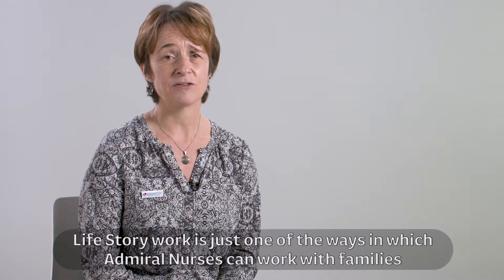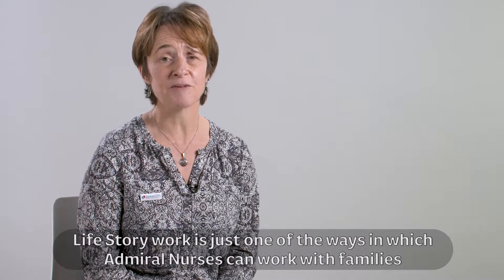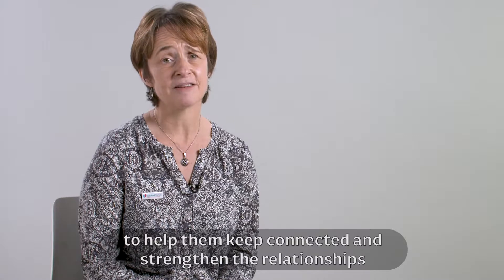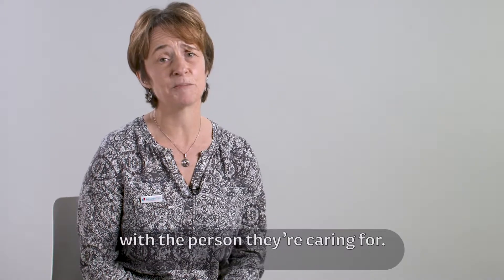An Admiral Nurse talks about creating a life story to stimulate every sense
A video of an Admiral Nurse, who specialise in dementia care, talking about how creating a life story to stimulate every sense can help people living with dementia. This is part of the Dementia resource for care professionals, page 'Understanding personal histories'. This video is copyright of DementiaUK.